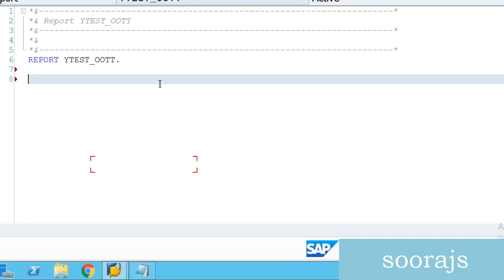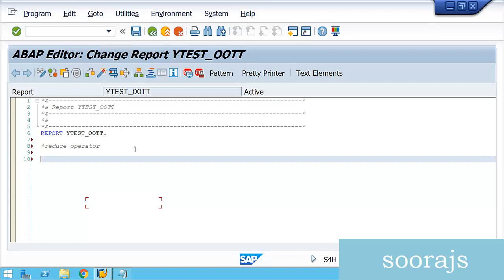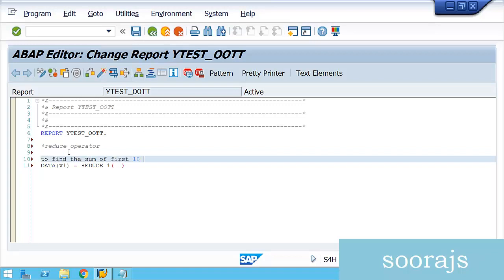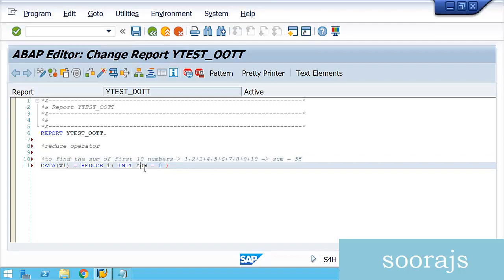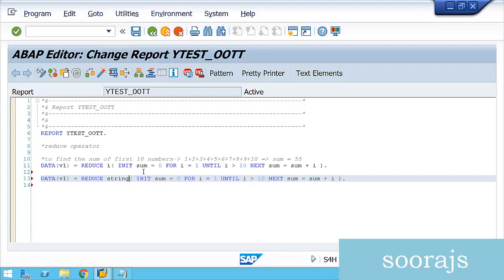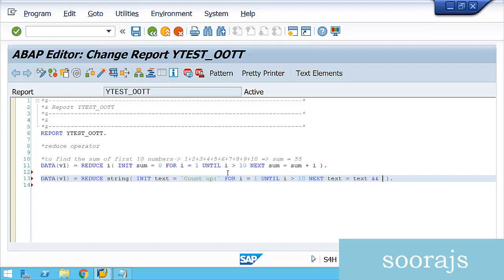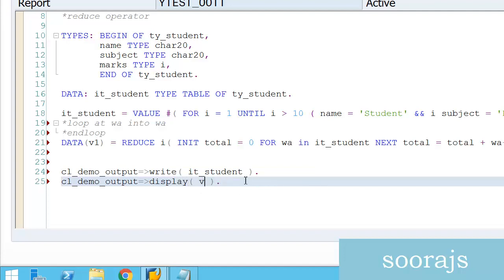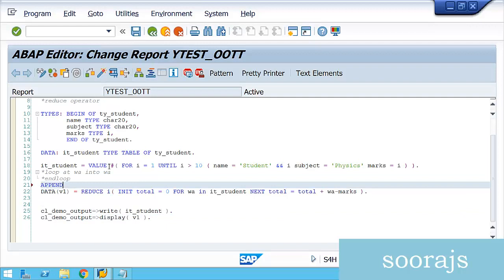SAP ABAP [2020] - ABAP 7.40/7.50- REDUCE Operator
SAP ABAP [2020] - ABAP 7.40 - REDUCE Operator

SAP ABAP REDUCE operator is used mostly to do counter operation or sum operation.

ABAP is a high-level programming language created by the German software company SAP SE.
ABAP is one of the many application-specific 4th generation languages first developed in the 1980s.
 It was originally the report language for SAP R/2, a platform that enabled large corporations to build mainframe business applications for materials management and financial and management accounting.

In ABAP we have basically 2 types of  programs:
1)Reports
2)Module pools

The module pool program defines more complex patterns of user interaction using a collection of screens.
The term “screen” refers to the actual, physical image that the user sees.
Each screen also has a "flow logic", which refers to the ABAP code implicitly invoked by the screens, which is divided into a "PBO" (Process Before Output) and "PAI" (Process After Input) section.

Dynpro - Dynamic program - refers to the combination of the screen and its flow logic.
Introduction to ABAP module pool programming.

Module pool programs are also called dialog programs.

The module Pool programs are basically reports that are prepared for different screens and to manage the sequence of events of these screens.

In the transaction SE80, you can see all the dynpros that you have for this kind of report, add new ones, add all types of elements to the report.

In this program, we will discuss new syntaxes in ABAP 7.40